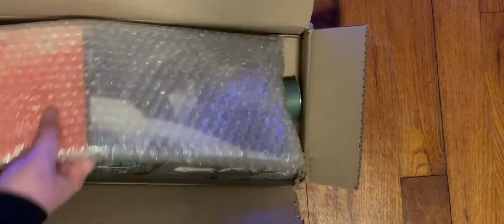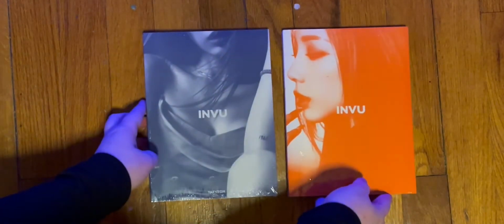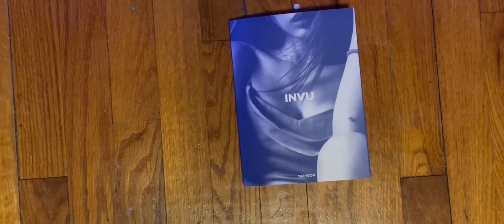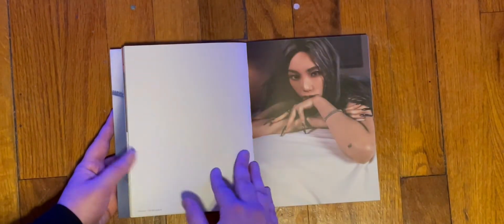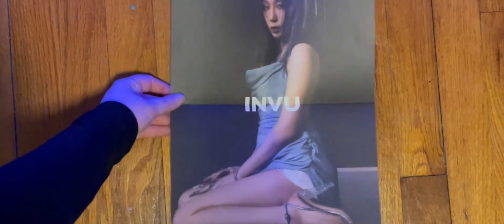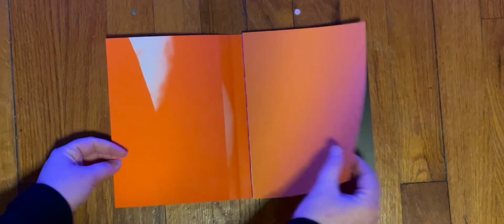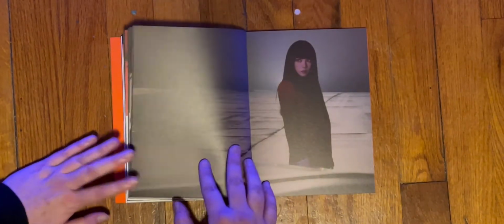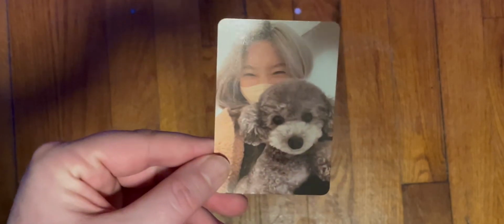[UNBOXING] Taeyeon ‘INVU’ Regular Blue & Orange Editions (A Devastating Unboxing)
I am a Zero stan first, Taeyeon stan second.

Unboxing Taeyeon's third full album 'INVU', the blue and orange regular editions.

I have to say that I am very disappointed in the album quality. Both of my versions of the album photobook pulled away from the spine (or possibly weren't even connected to begin with) as soon as I opened the cover. That being said, the photobooks are TOP tier and as always the songs are IMPECCABLE. Taeyeon doesn't disappoint, but SM does. :/